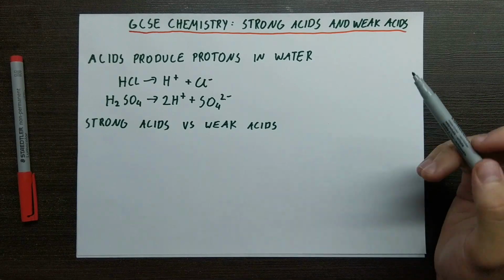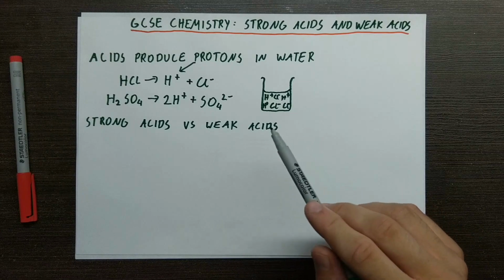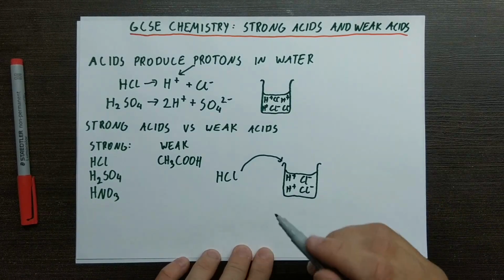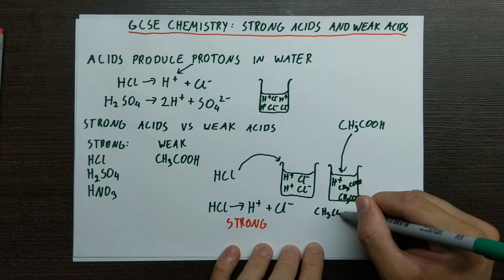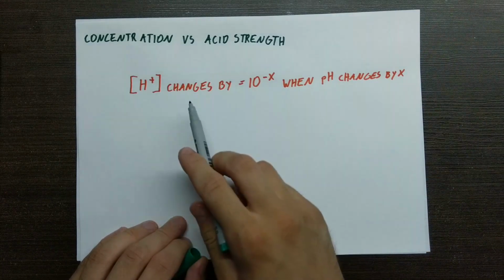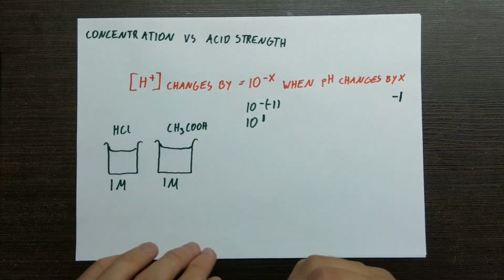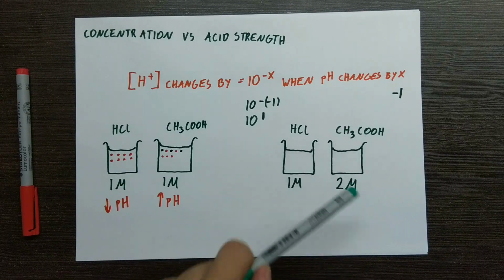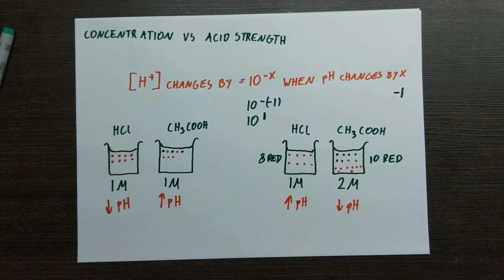Gcse Chemistry Strong Acids and Weak Acids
Hello everyone! Today I prepared a video on strong acids and weak acids and difference between them! I will also explain the difference between acid strength and acid concentration! Check it out!